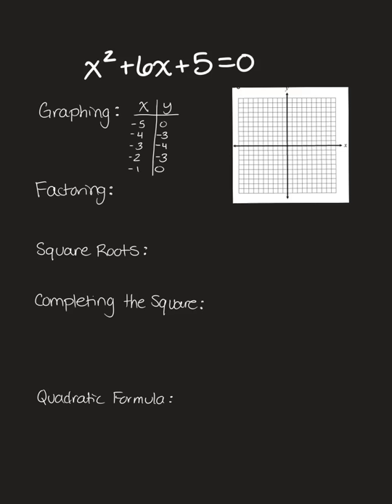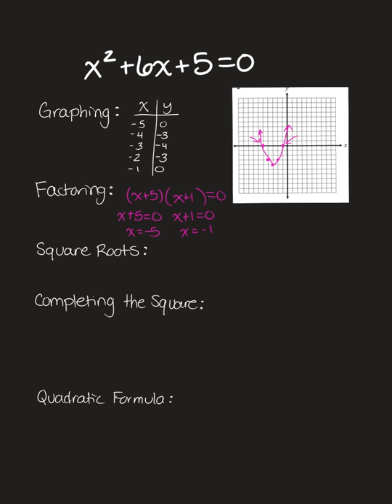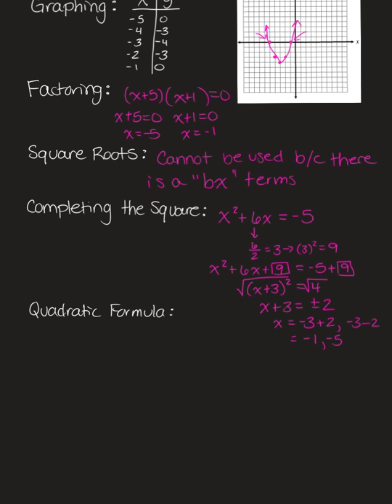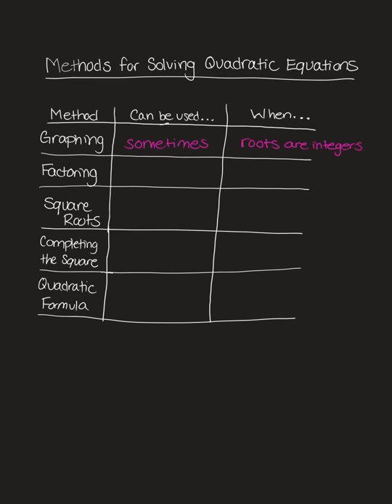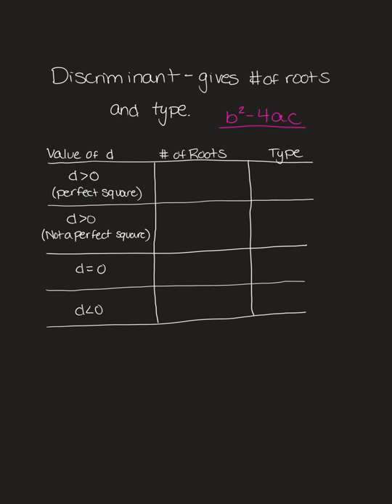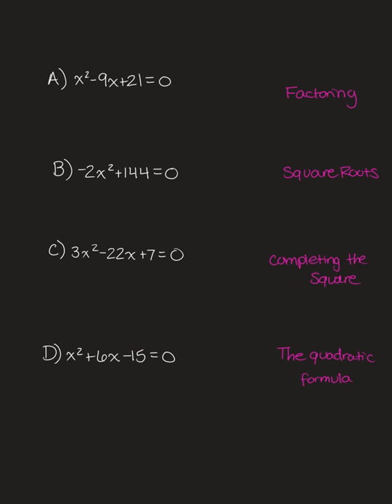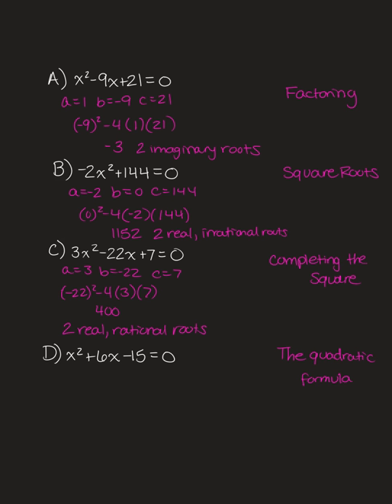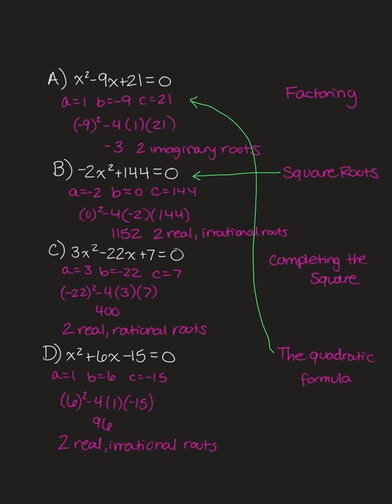Methods for Solving Quadratic Equations